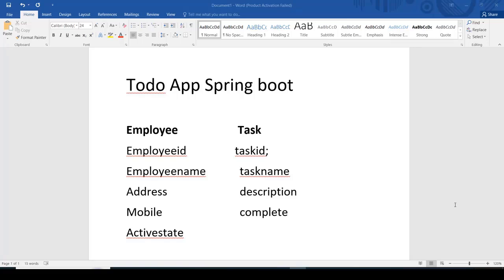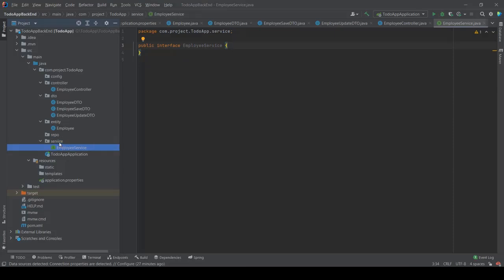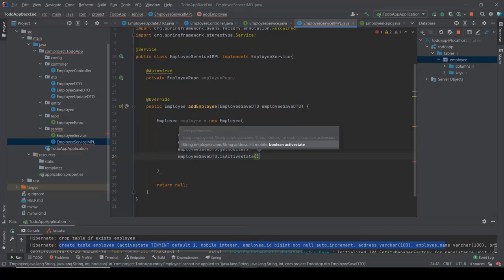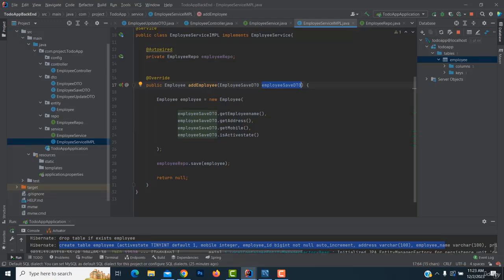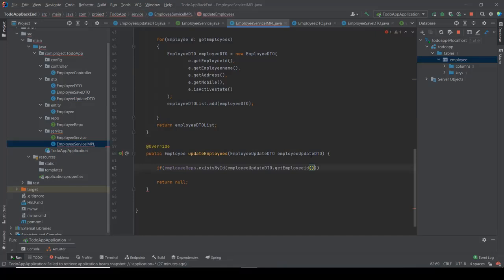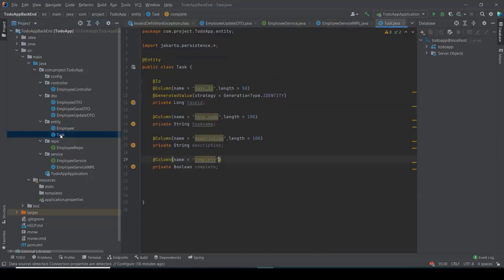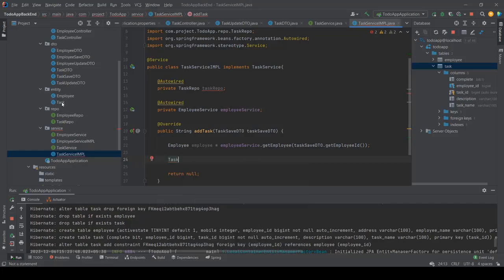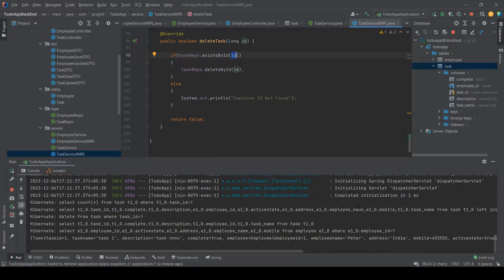Spring Boot Todo App Tutorial | Java Full Project in 2 Hours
🔥 Build a Complete Todo App with Spring Boot – From Zero to Hero! 🔥
Ready to master Spring Boot? In this hands-on tutorial, you’ll learn how to create a fully functional Todo App with Spring Boot step-by-step — perfect for beginners and those looking to sharpen their Java Spring skills!

👉 Whether you’re just getting started or aiming to go from zero to hero in Spring Boot, this project is the perfect launchpad. Learn everything from setting up your Spring Boot application to building and managing a robust backend with ease.

💻 What You’ll Learn:

Building a Todo App from scratch

Mastering Spring Boot Java fundamentals

RESTful API creation and integration

Java backend development best practices

Real-world Spring Boot project structure

🎓 Start your journey and learn Spring Boot the practical way with this beginner-friendly Java Spring Boot tutorial!